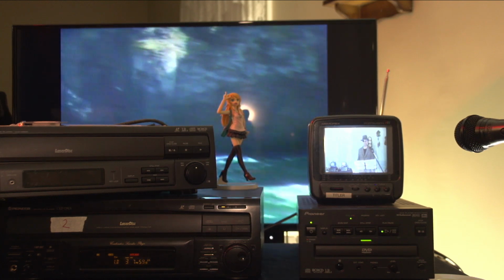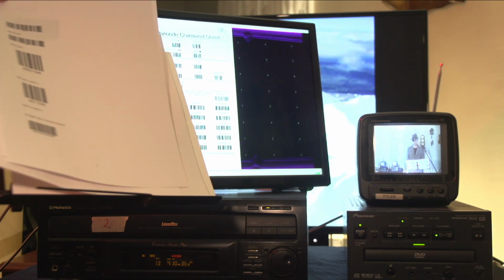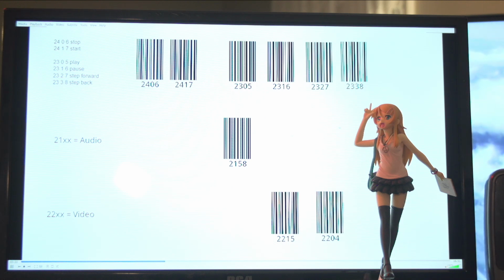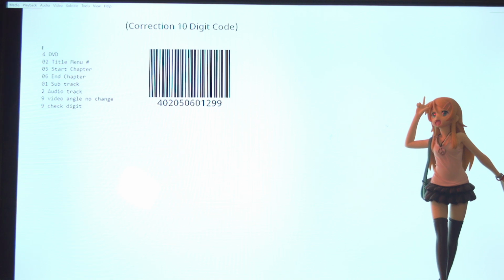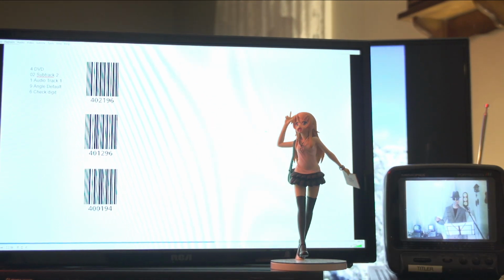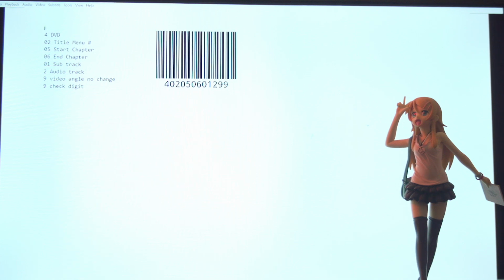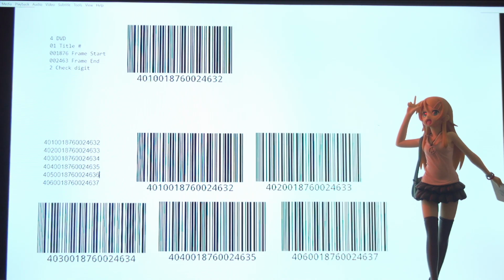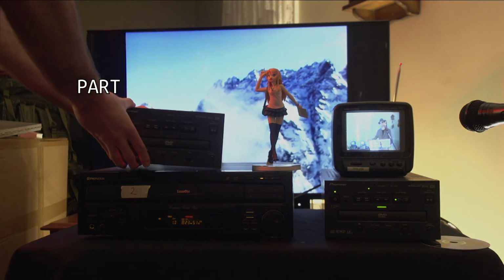THE ONLY LaserDisc Barcode Programming Guide on The Internet.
Its been awhile! What started as a curiosity turned into a dive deep down the laserdisc rabbit hole. Having a lot of fun with this though, got a few corrections to make for part 2 but let me know what you think or if there's anything I should cover on the next one!

Dive into the depths of forgotten technology with "The Hidden Code: Exploring LaserDisc's Lost Technology." This video unveils the revolutionary but now obsolete LaserDisc Barcode Programming language, a brilliant innovation from the past that attempted to bridge the gap between the analog and digital worlds. As we journey back to the era when the LaserDisc was at its peak, discover how this technology provided unique solutions to the limitations of early internet file sharing and data storage. From custom small-batch LaserDisc prints to the intriguing world of analog data preservation, this exploration sheds light on a time when technological creativity knew no bounds.